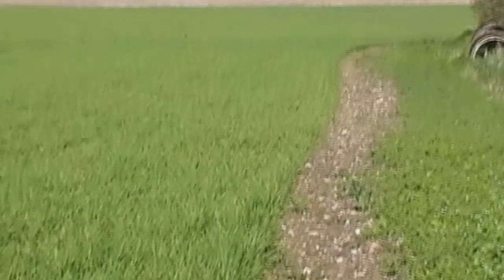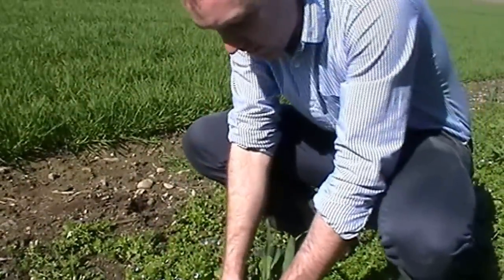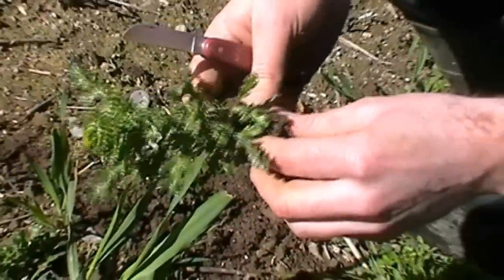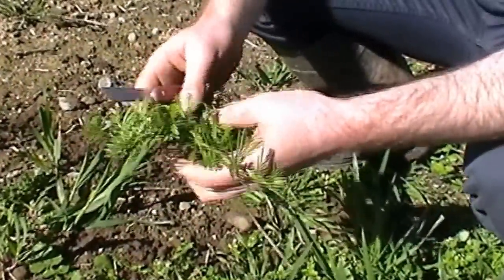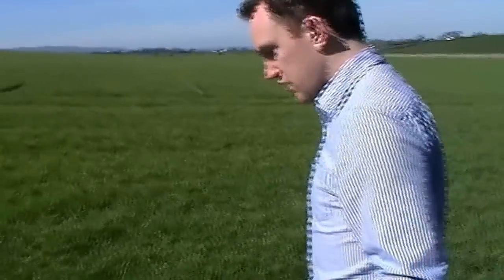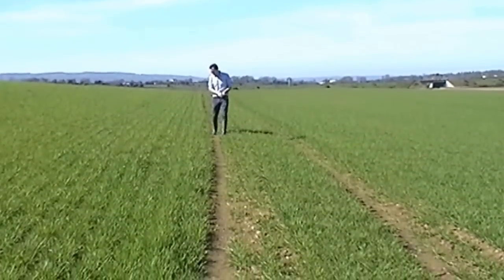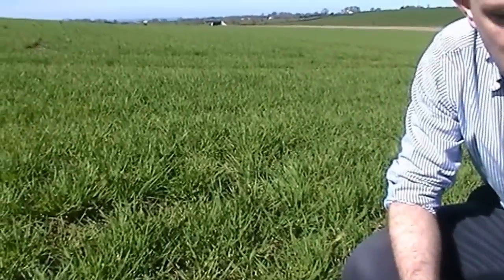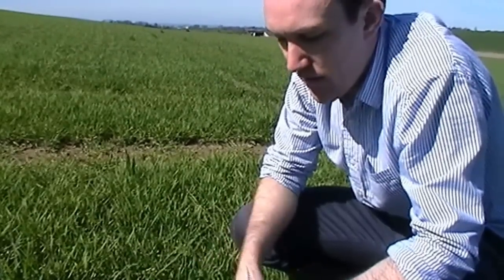Winter Barley Weed Control Technical Update Spring 2017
Winter Barley Weed Control Technical Update Spring 2017 from Glanbia Agronomist David Leahy